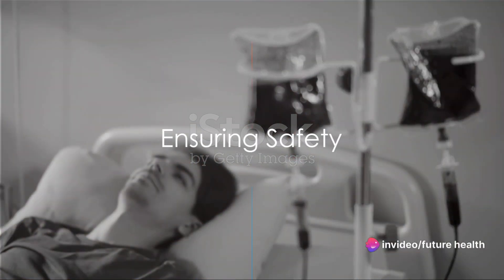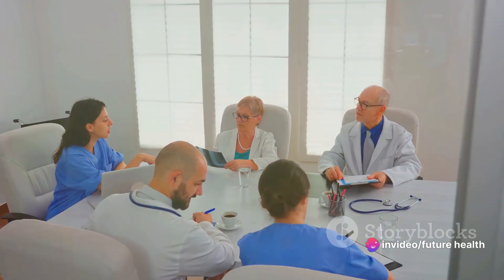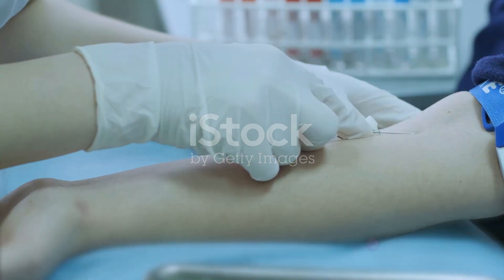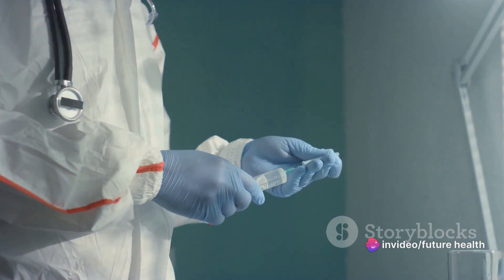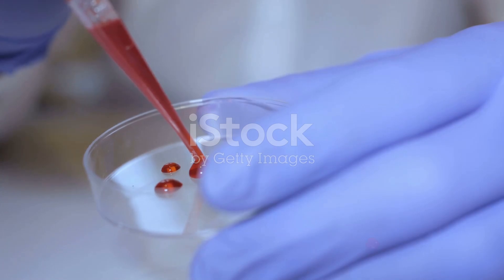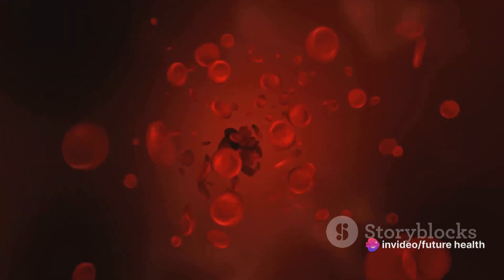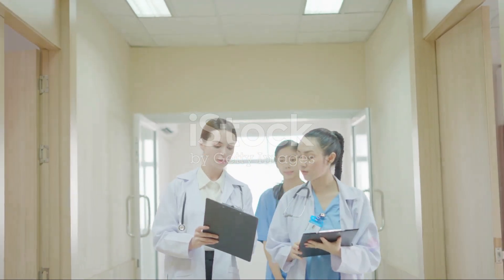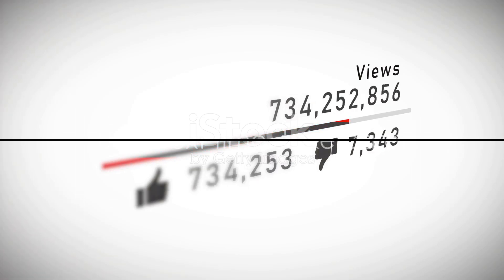Demystifying Blood Transfusion & Debunking Vaccine-Cancer Myths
In this eye-opening video, we delve into the intricacies of blood transfusion and debunk myths linking vaccines to cancer. Backed by scientific evidence, we aim to clear the air around these critical topics. Join us to separate fact from fiction and gain a better understanding of these essential medical procedures. Let's combat misinformation together!

OUTLINE:

00:00:00 Ensuring Safety
00:00:54 Debunking Misconceptions
00:01:56 Conclusion and Call to Action